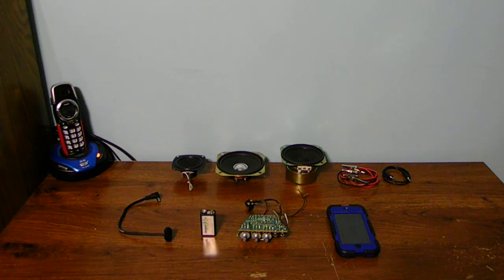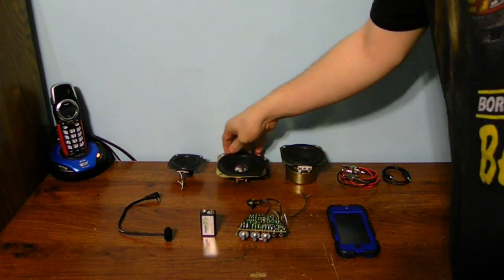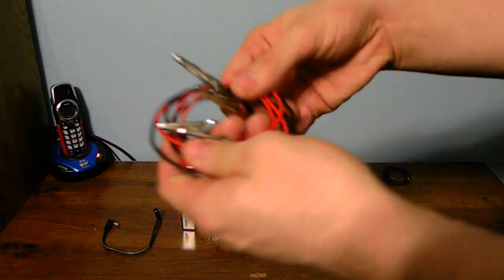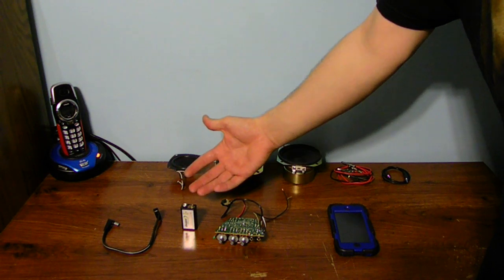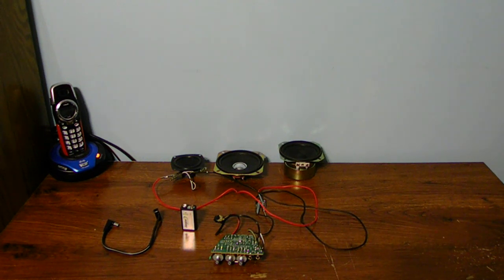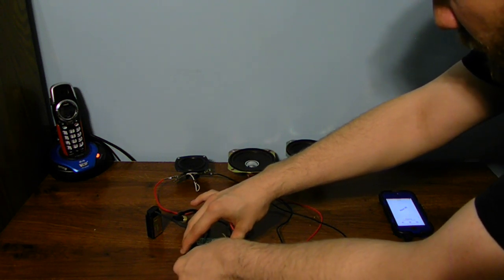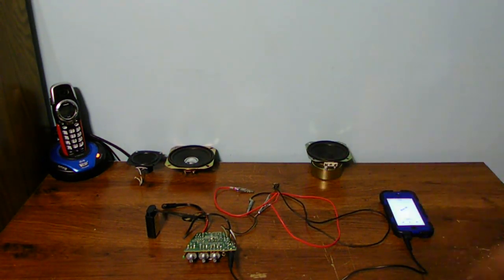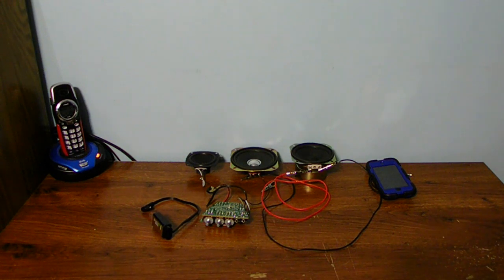What can i make out of old computer speakers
I salvage the old circuit board in computers speakers